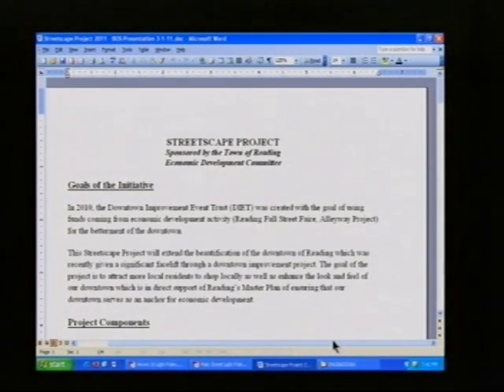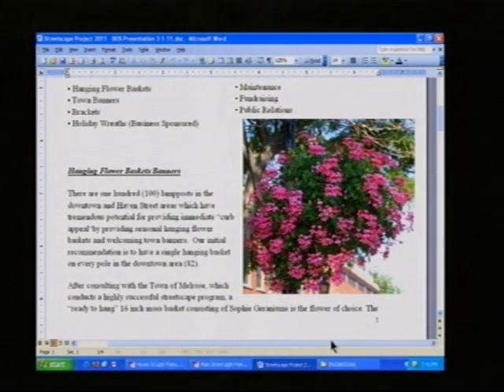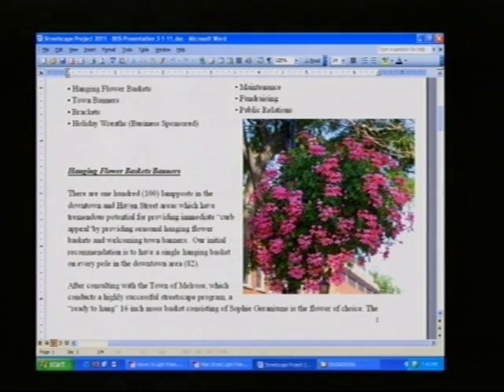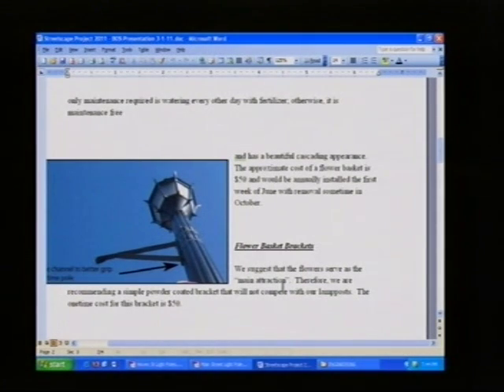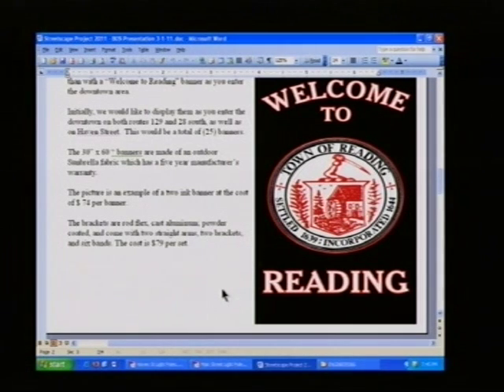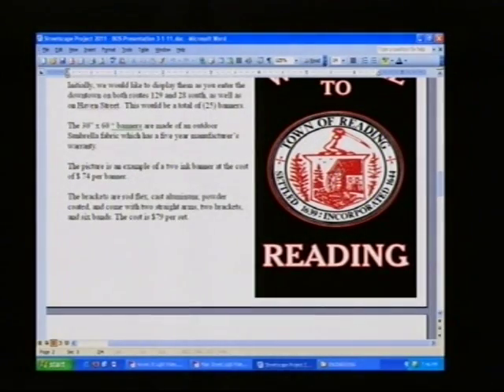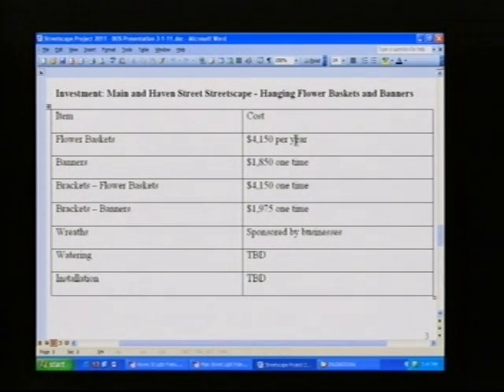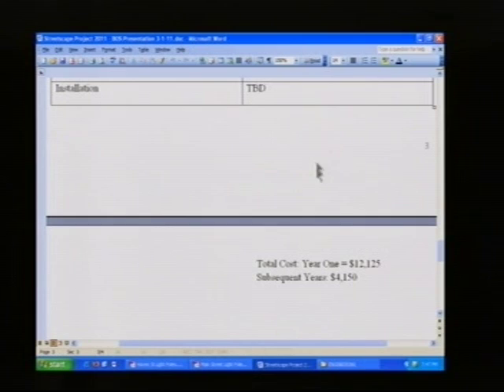Board of Selectmen - 3/1/2011 - Streetscape Presentation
Sheila Clarke and Michele Williams present to the Board of Selectmen on behalf of the EDC